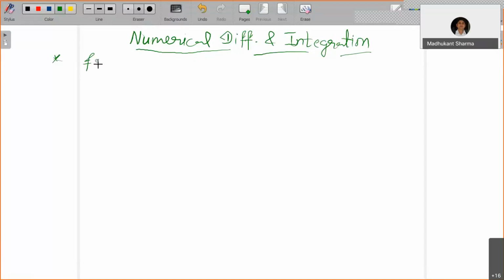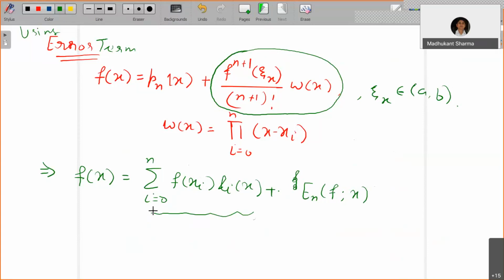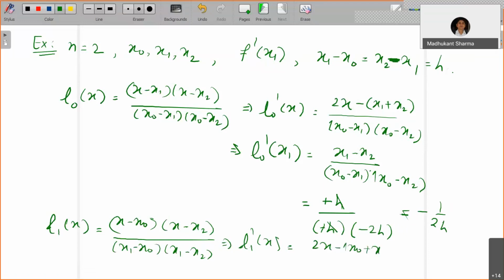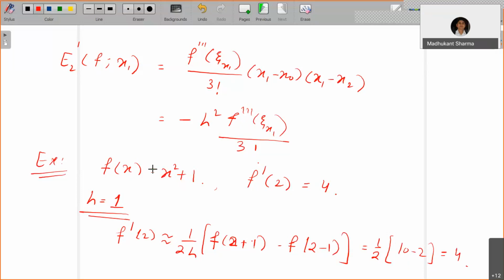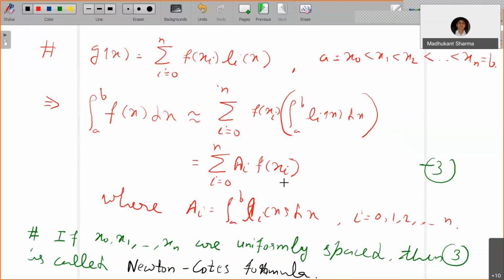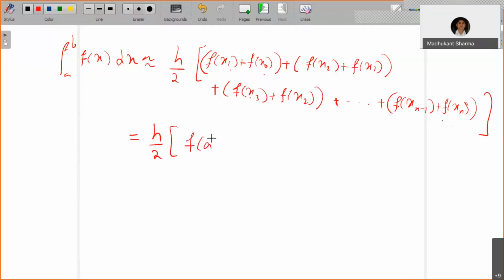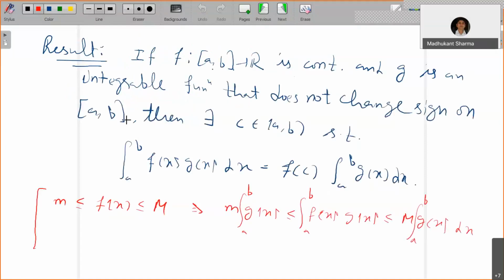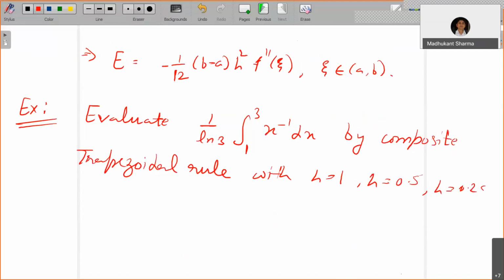Lecture 24: Computational and Numerical Methods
This Lecture includes the following topic:

1) Numerical Differentiation vs Polynomial Interpolation.
2) Numerical Integration based on Polynomial Interpolation.
3) Trapezoidal Rule.
4) Composite Trapezoidal Rule.
5) Error Analysis.
6) Examples.